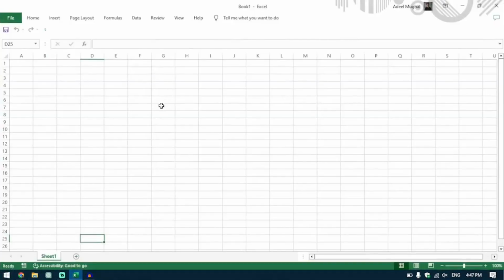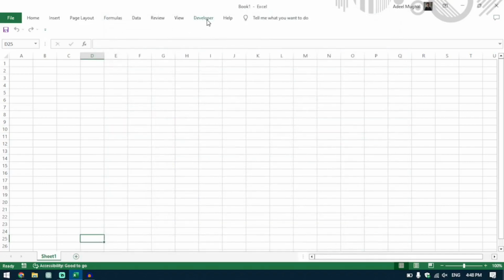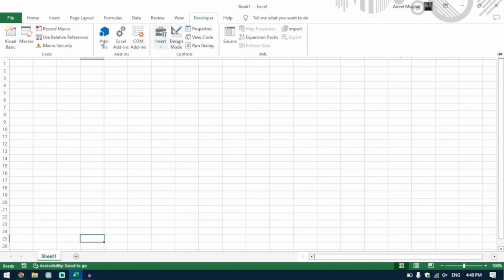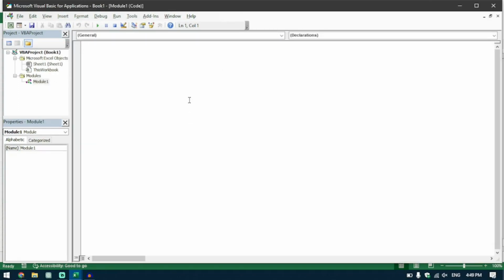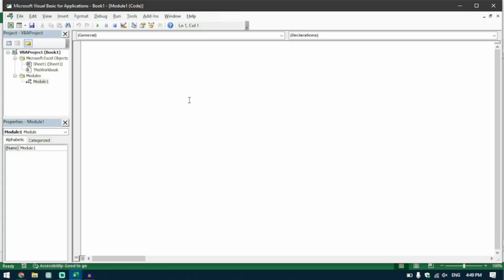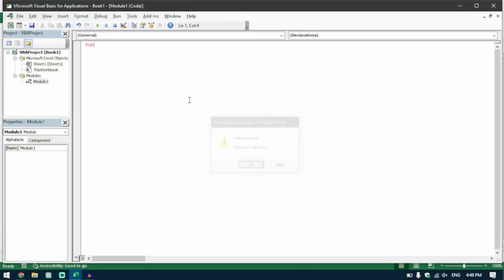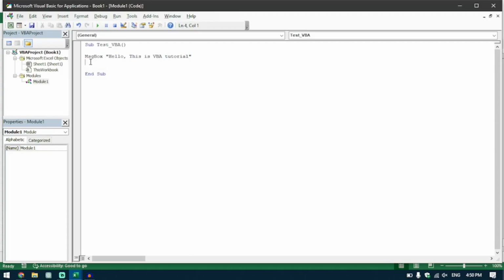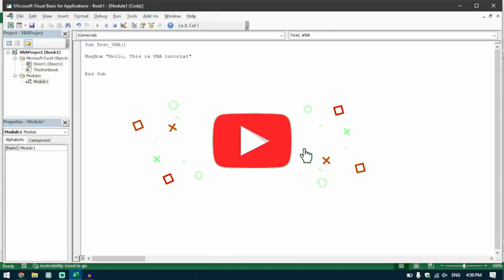How To VBA In Excel (2023)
If you don't know how to use VBA in Excel, please check our video, because in this video we will show you how to do this!